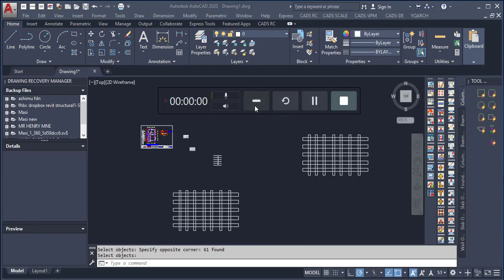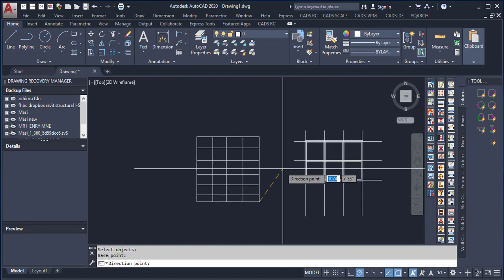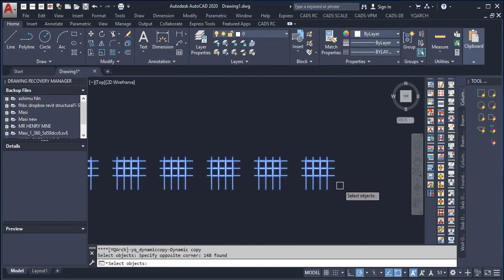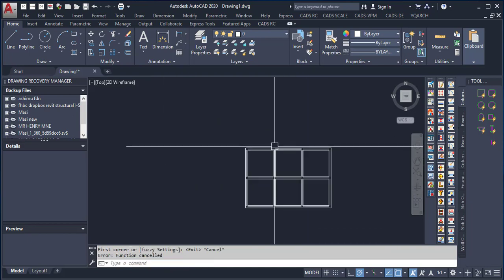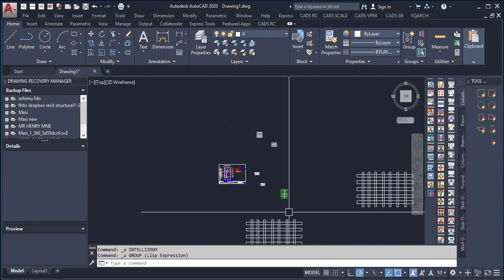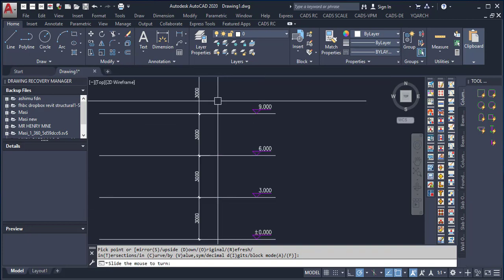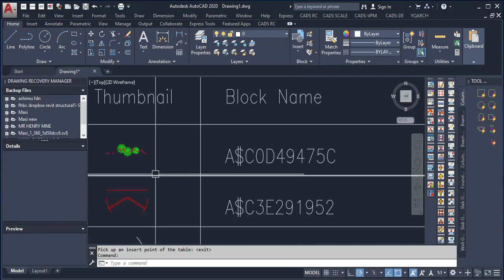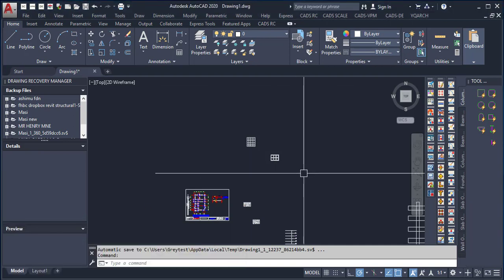50 YQArch tools on Autocad, that can increase your efficient 10x better